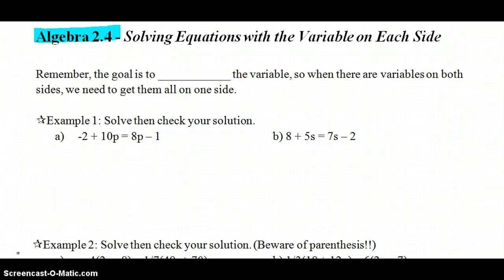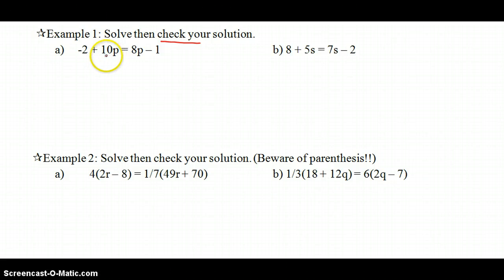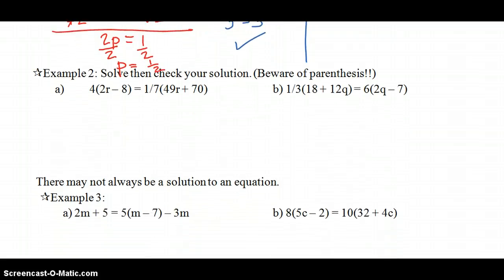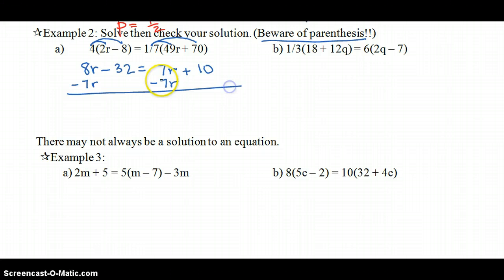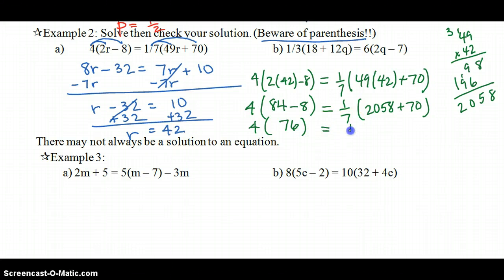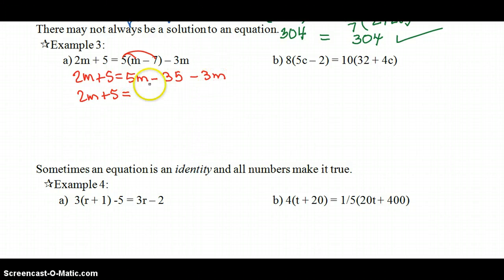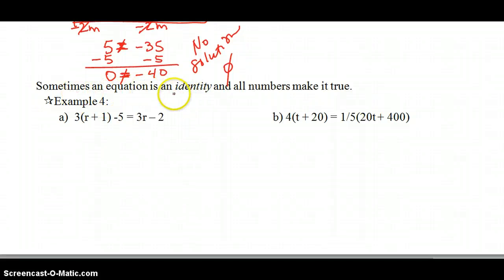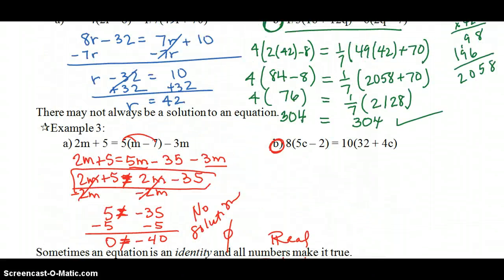Algebra 2.4 Solving Equations with Variables on Each Side